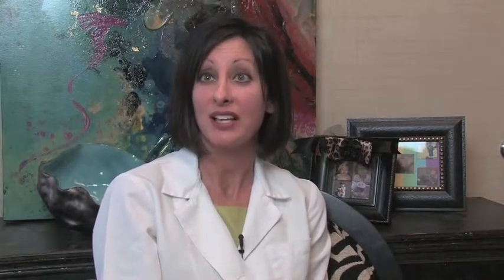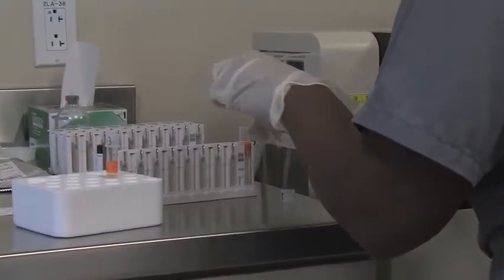Dr.Thomas, REI, Explains Ovarian Reserve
Dr. Mika Thomas, REI with Dallas-Fort Worth Fertility Associates, talks about ovarian reserve and how it can affect fertility. Ovarian reserve can be determined through an ultrasound and blood test.